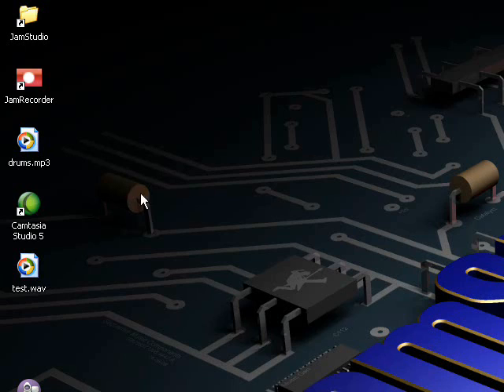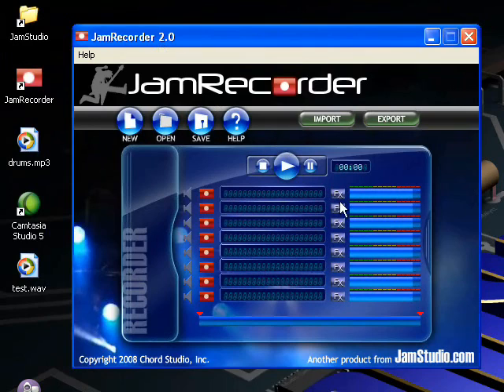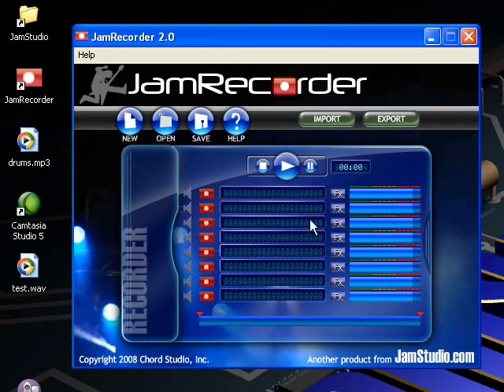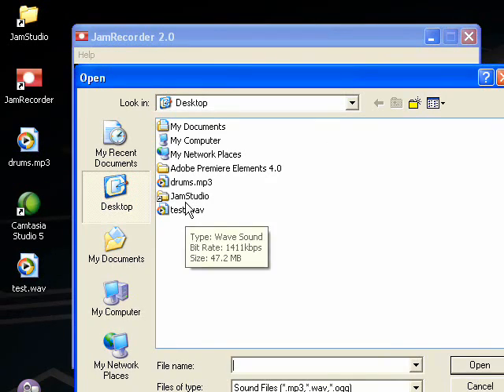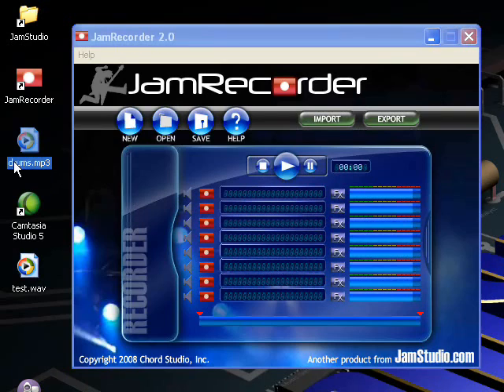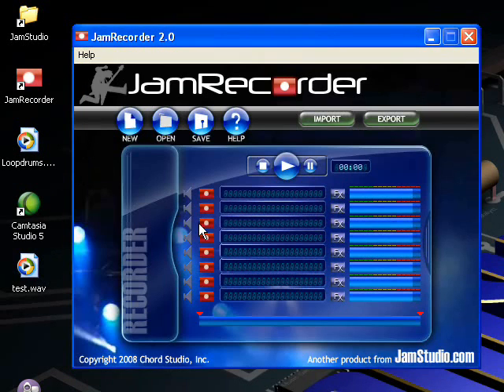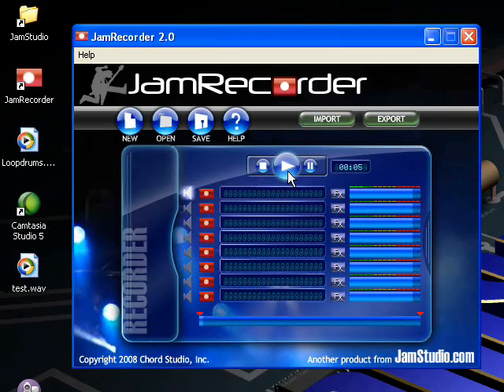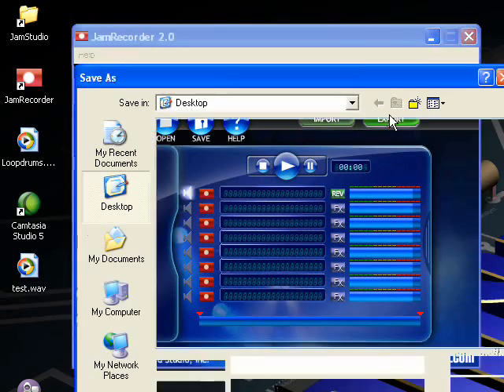JamRecorder 2.0 New Features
what's new in the 2.0 version of JamRecorder